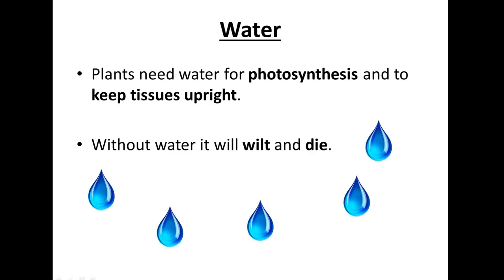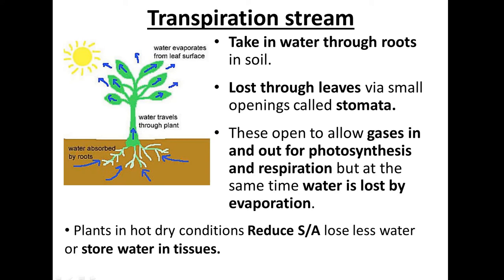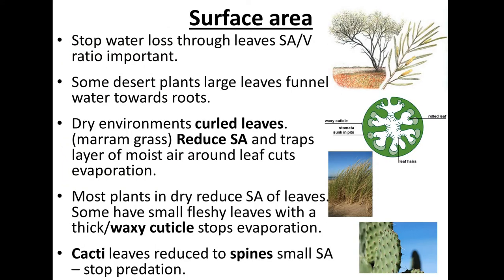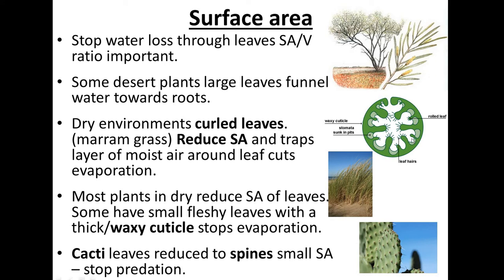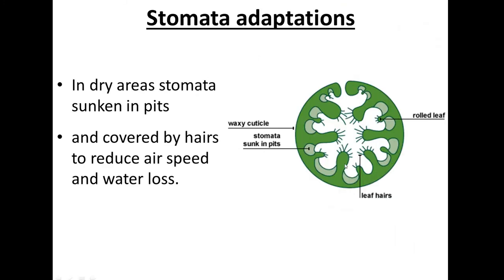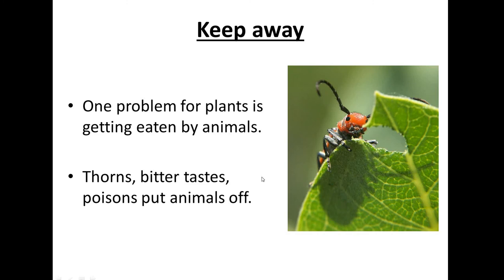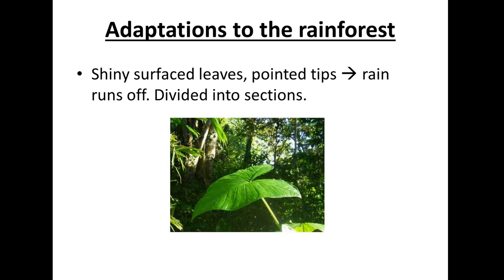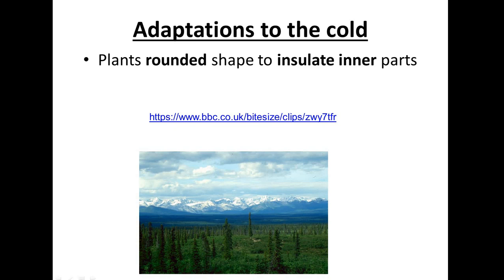Adaptations of plants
Adaptations of plants. GCSE 9-1 AQA. Interdependence and adaptation.